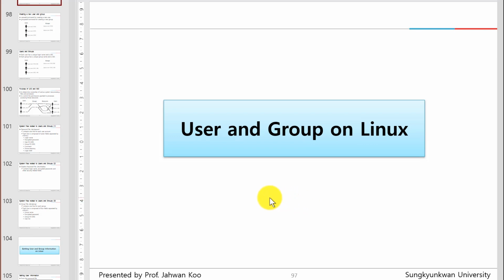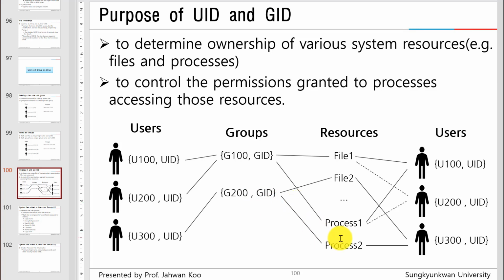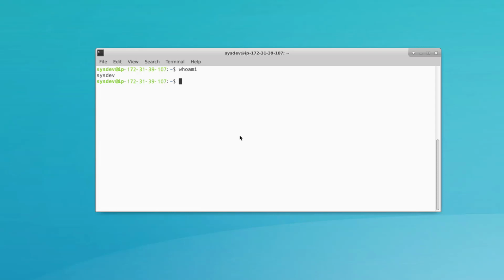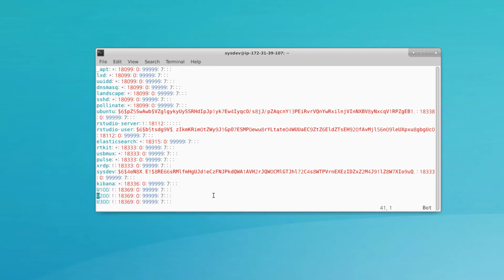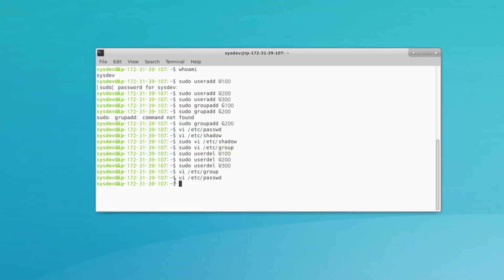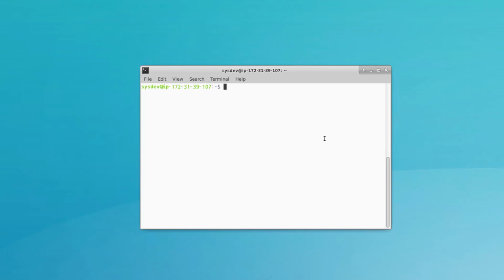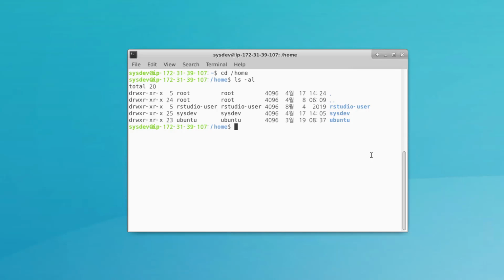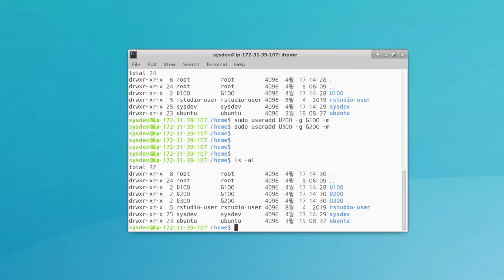(System Programming) User and Group on Linux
User and Group on Linux